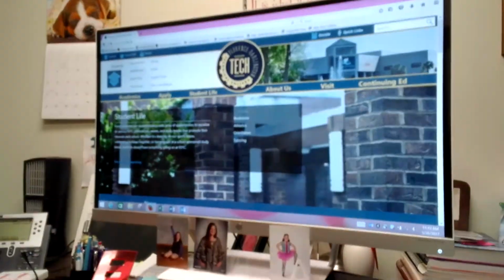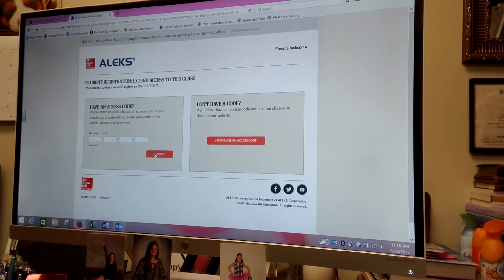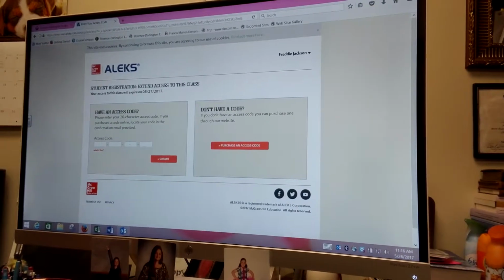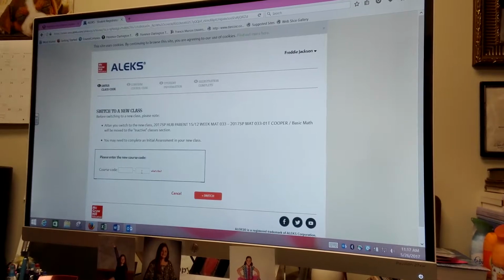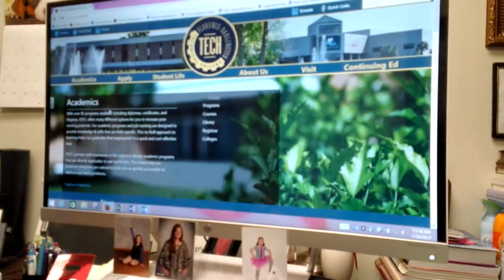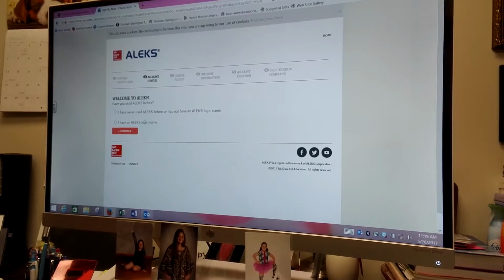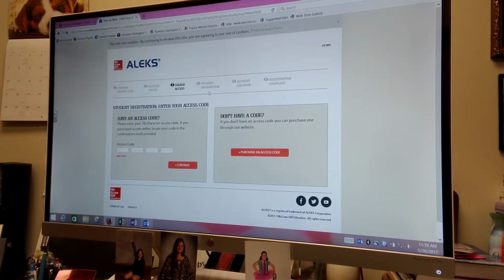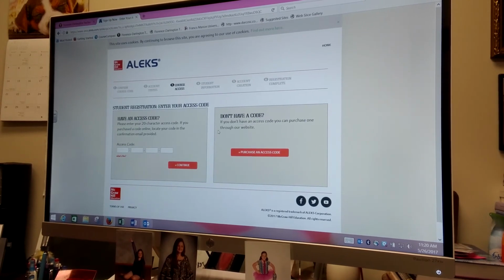Math Chat 1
Logging into ALEKS - New and returning users